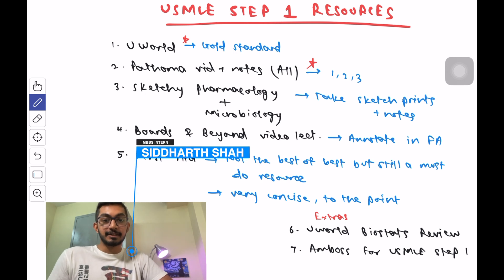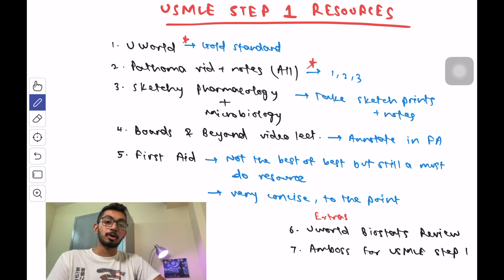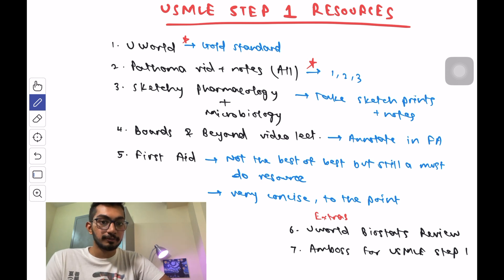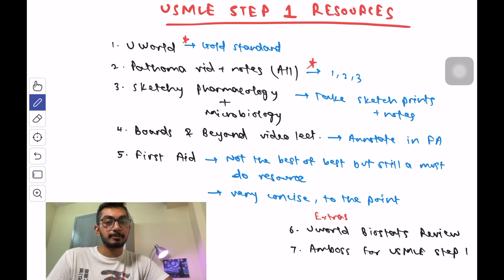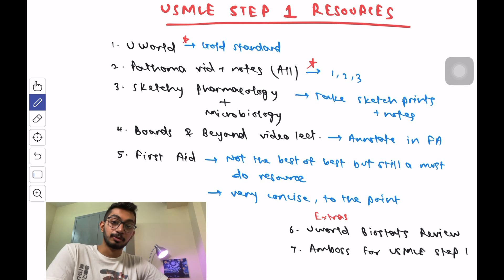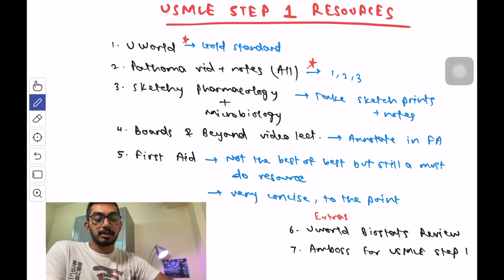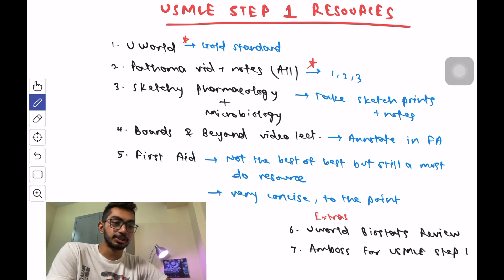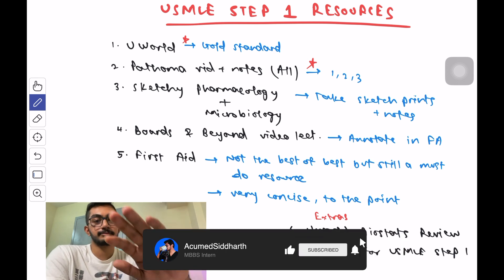USMLE Step 1 High Yield Resources | How To Study For USMLE Step 1?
Hey everyone 👋 my name is Siddharth and I am a medical intern, MBBS 🩺here in India🇮🇳 and in this video I talk about the important and high yield resources for the USMLE Step 1 exam.

Previous Videos

1. USMLE First aid
2. Pathoma text book
3. Kaplan USMLE Step 1 lecture notes
4. NEET PG book
5. Sony ear buds
6. MacBook air M1
7. Ipad pro M1
8. Getting things done
9. Think like a monk
10. The Psychology of Money